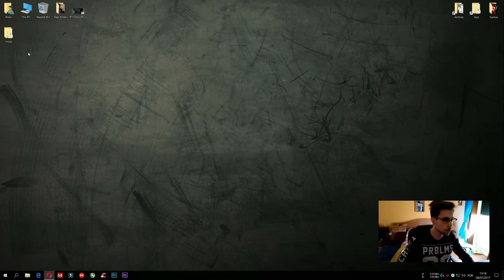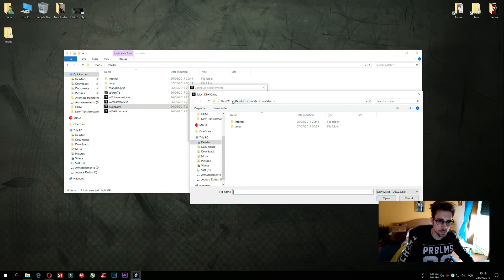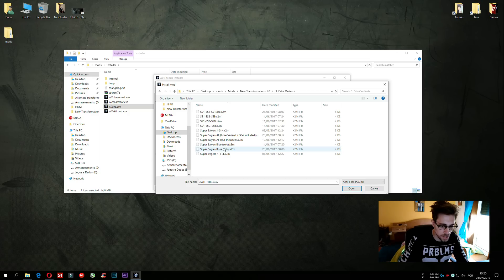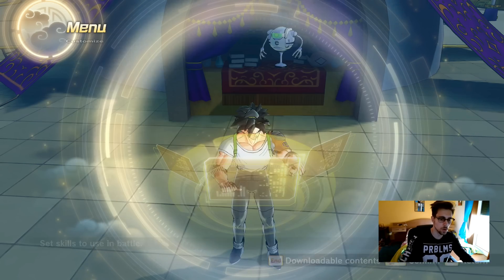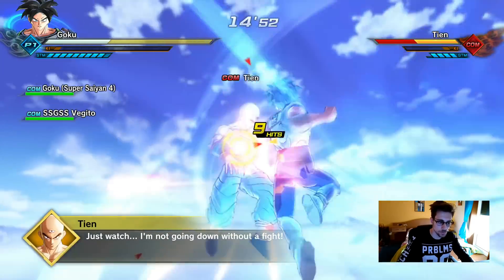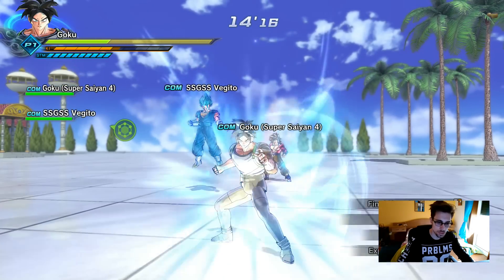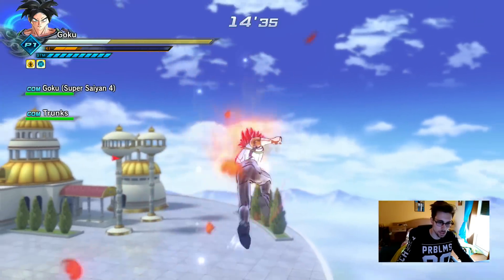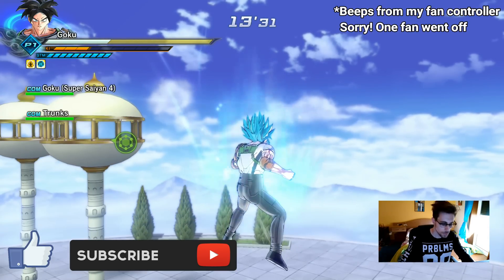How to Install MODS | Dragon Ball Xenoverse 2 (EASY, IN 1 MINUTE!)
A little video explaining how to install mods on xenoverse 2! Hope you guys LIKE IT! Don't forget i am Portuguese so i can speak it too! Thanks!

In case you want to help me buy a new camera (now recording with smartphone):

Specs:
- Case: Cooler Master Cosmos II
- CPU: AMD Ryzen 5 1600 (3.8Ghz 1.32v)
- MB: MSI B350 Tomahawk bios 1.62 beta
- RAM: 8Gb G.Skill Aegis 3000mhz (3200 mhz, 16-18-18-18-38 )
- PSU: 750w (Bronze)
- GPU: Msi RX 480 Gaming X 8Gb (1400 / 2200 Mhz, 1.135 v)